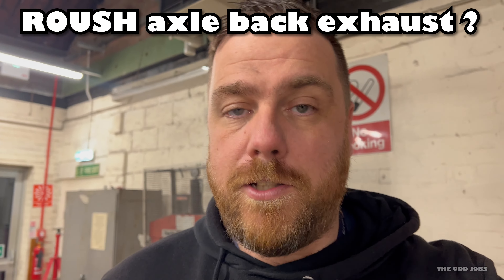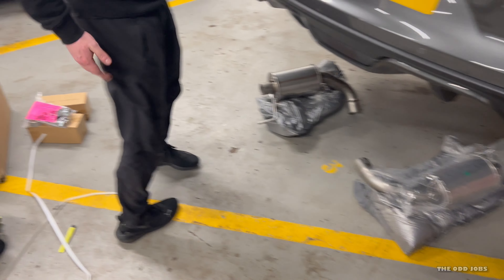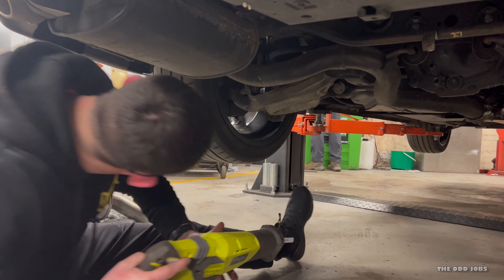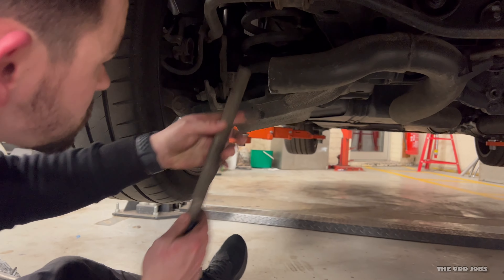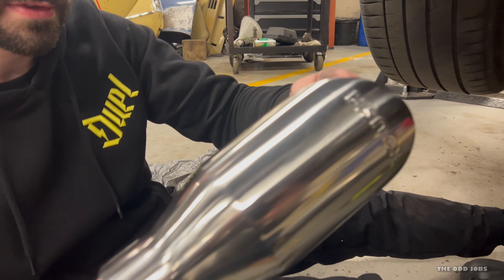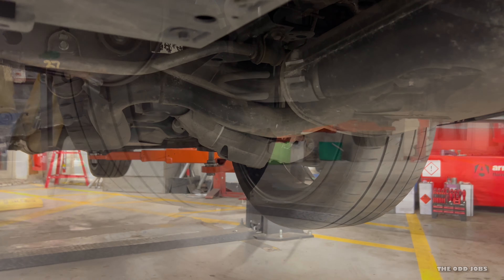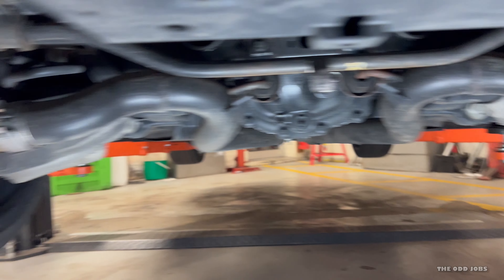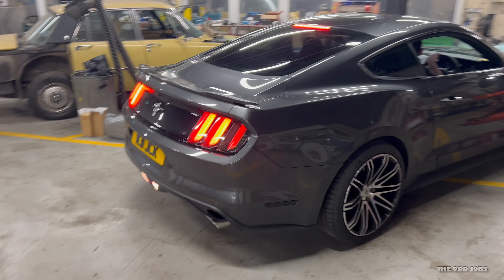how to upgrade a mustang exhaust (already done ???)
welcome back, in this short video we decide to fit a new exhaust axle back to Jacks Mustang S550, however, has this already been modified ?

follow jack on insta :  m31_jck